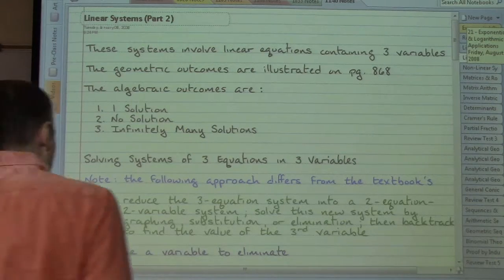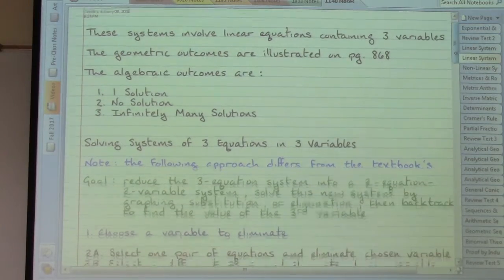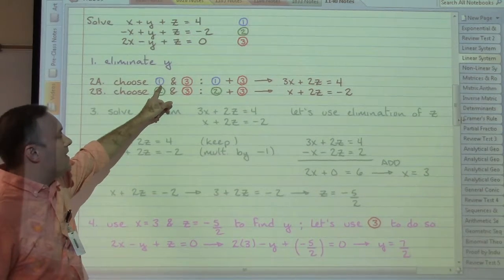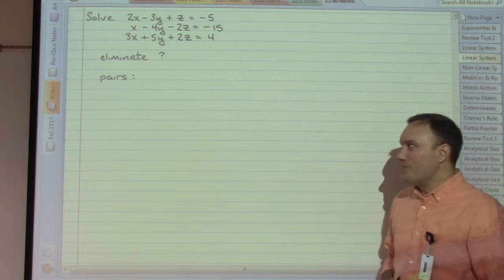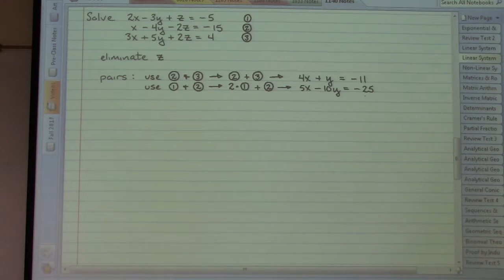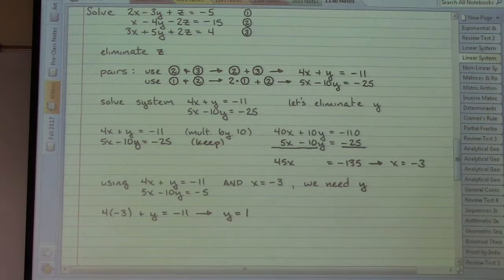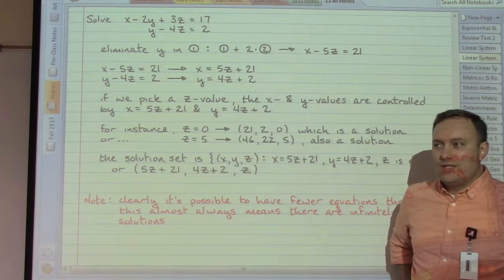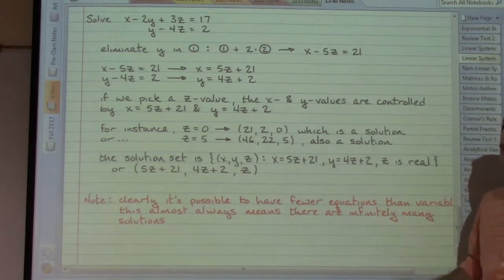Linear Systems (Part 2)